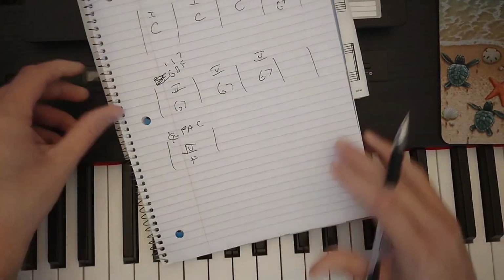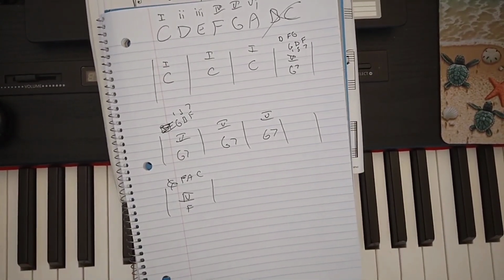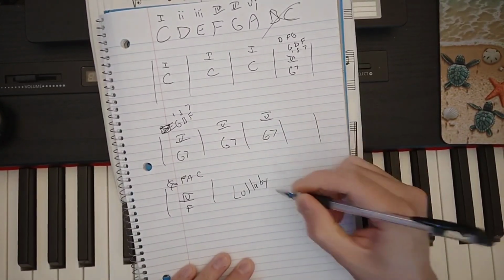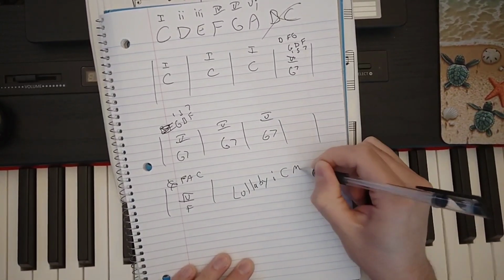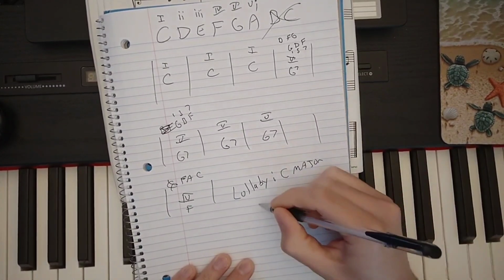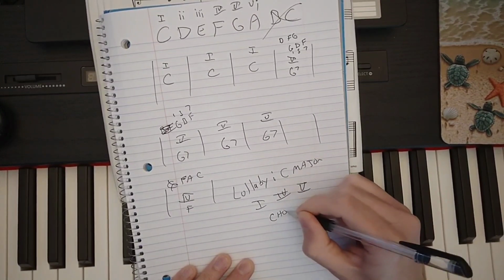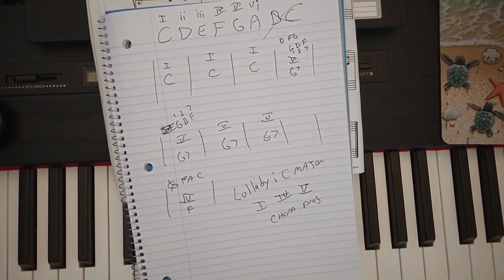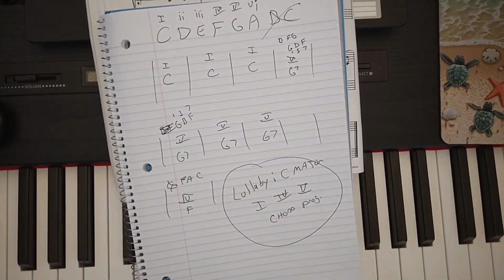Music Theory: STEP 9 THIS is why you LEARN THEORY: Harmonic Analysis